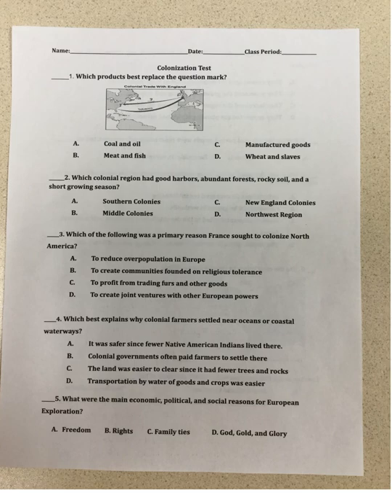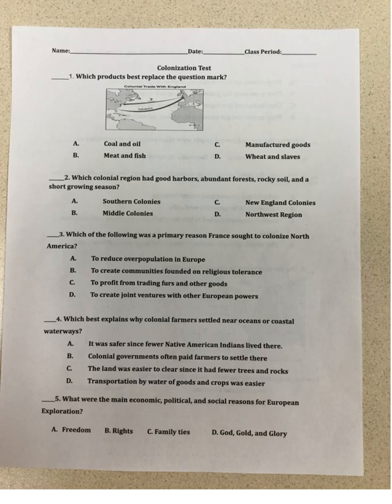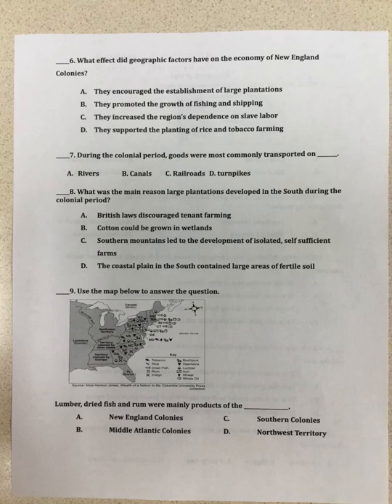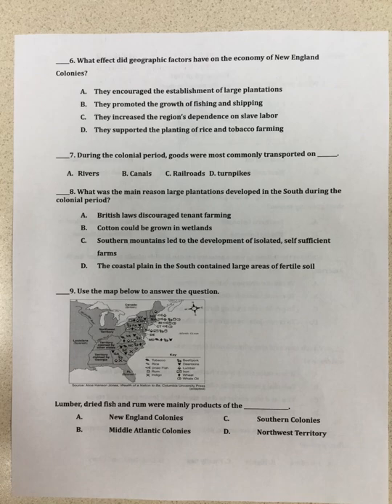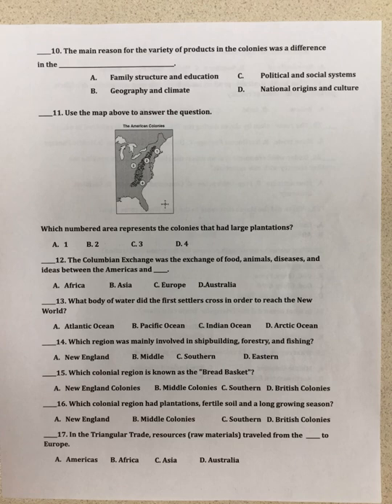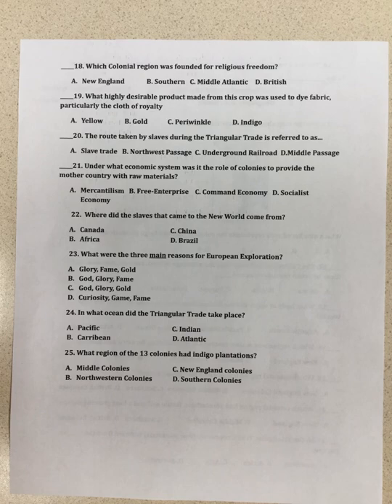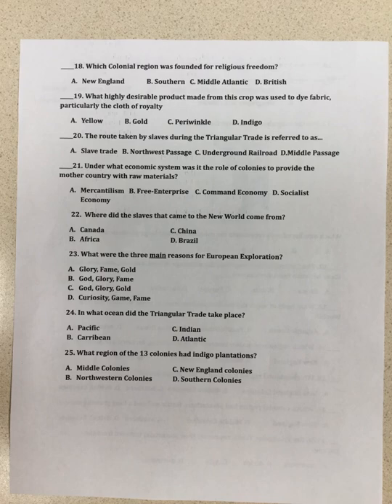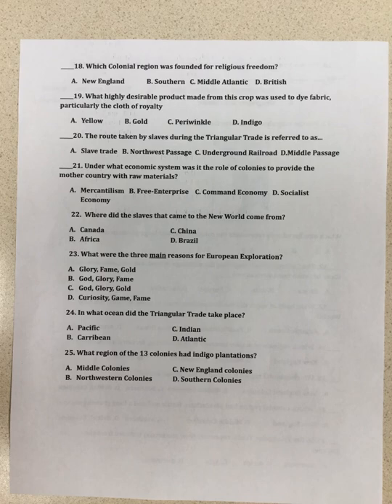Colonization Test 6th grade Social Studies